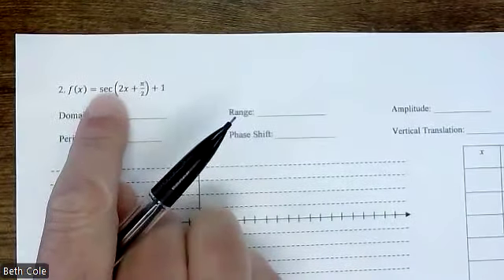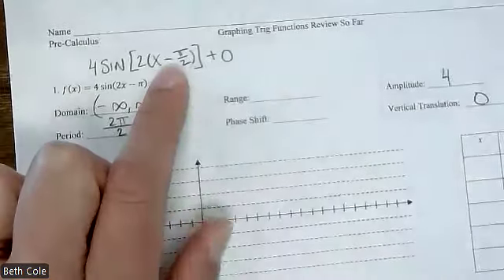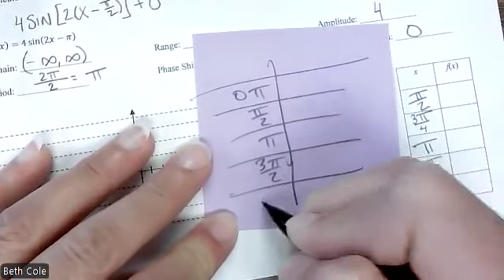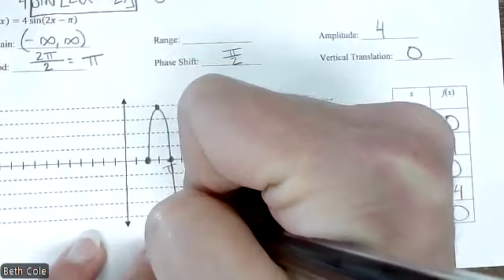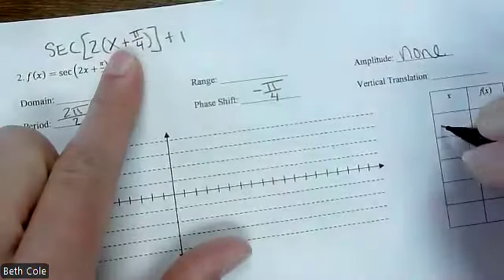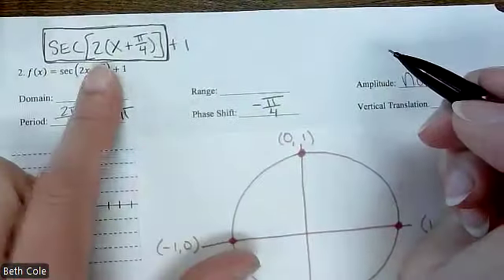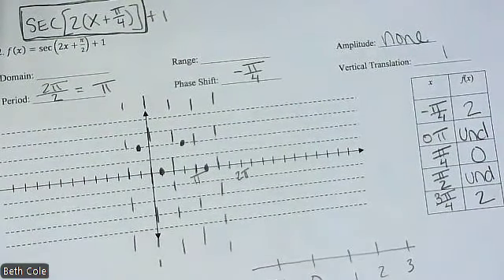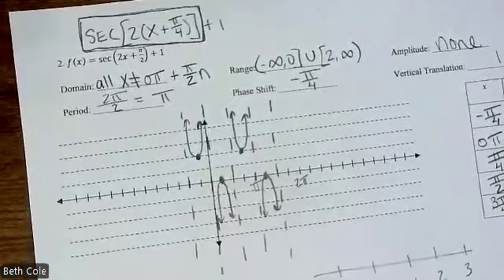review of unit 10 so far